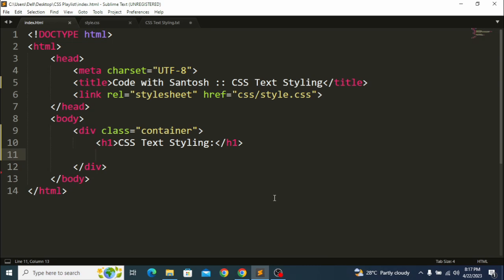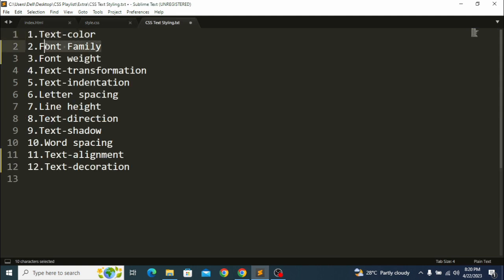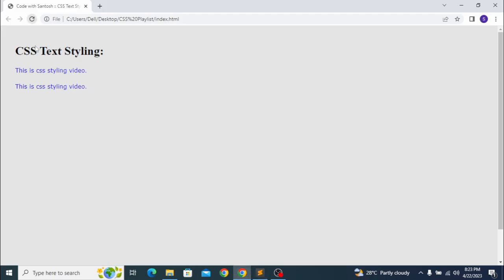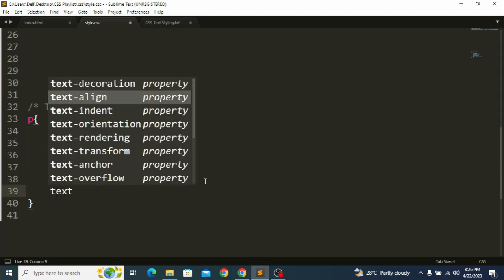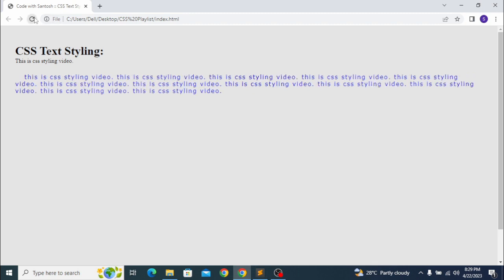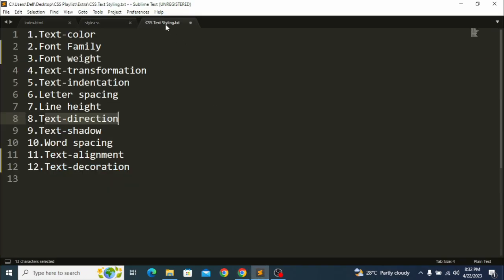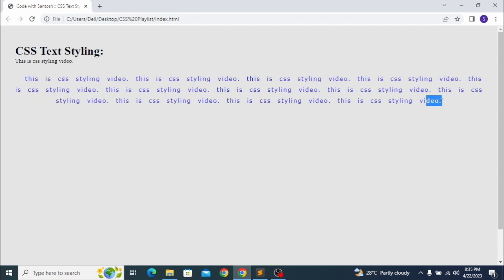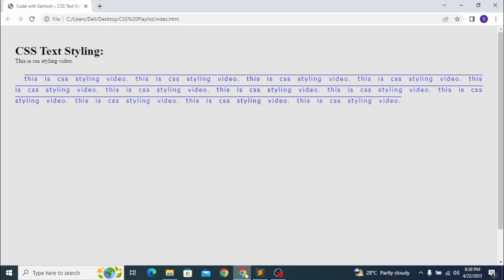Text Styling using CSS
This video describes how we can use text styling using CSS so they look better on browser.